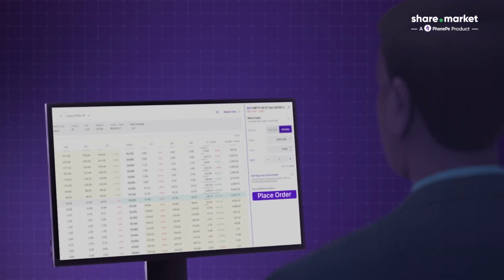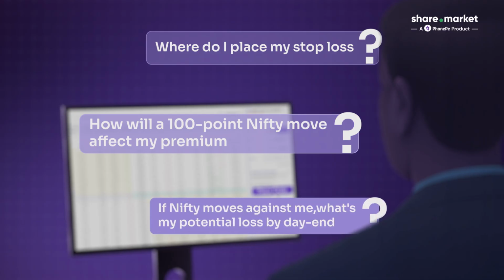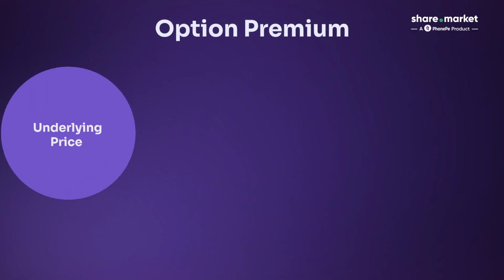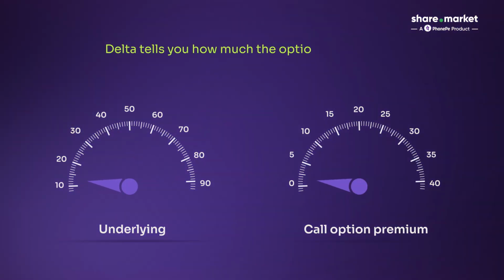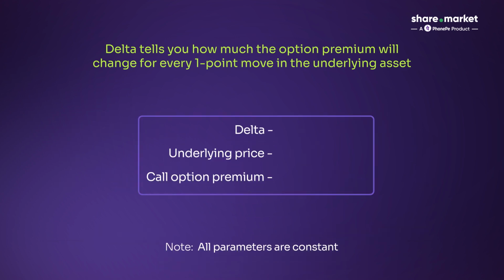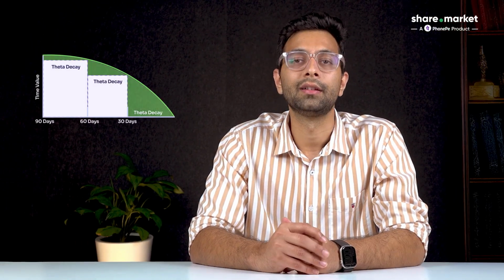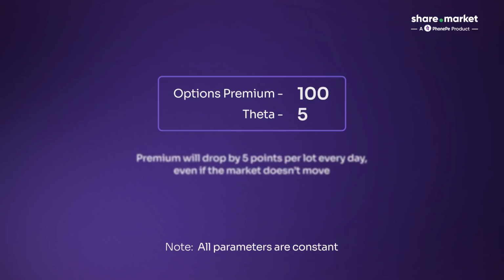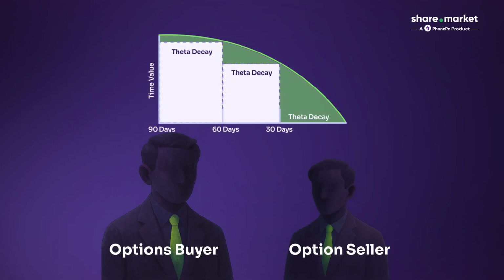Options Greeks Explained: Master the 4 Trading Greeks (Delta, Gamma, Theta, Vega)!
If you think successful options trading is purely based on price movement, Think again.

Option premiums are influenced by multiple factors and not just price. They react to time until expiry, market volatility, and the underlying asset's price change. Understanding these dynamics is crucial for effective risk management and strategy building.

In this video, we bring you the Options Greeks to help you understand, estimate, and manage the volatility and decay in your Nifty options trades.
✅ Delta: Estimates profit/loss per point movement.
✅ Theta: Measures the rate of time decay.
✅ Gamma: The speed of Delta change.
✅ Vega: Sensitivity to volatility.

Content:
00:41 - Why Options are Different
01:04 - Introduction to Option Greeks
01:28 - Delta Explained
02:12 - Gamma Explained
02:45 - Theta Explained
03:18 - Theta for Sellers vs. Buyers
03:25 - Vega Explained